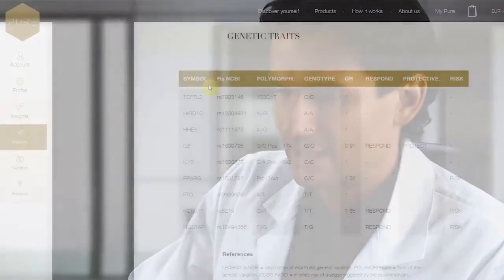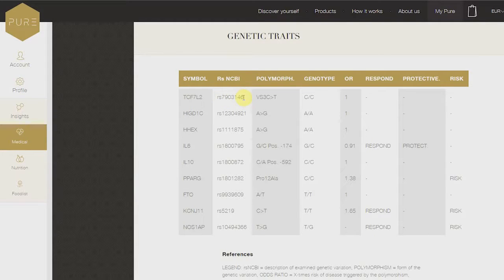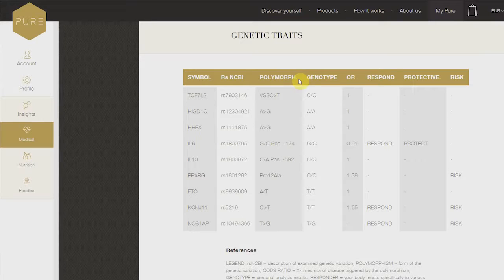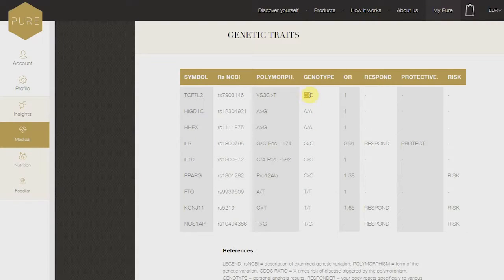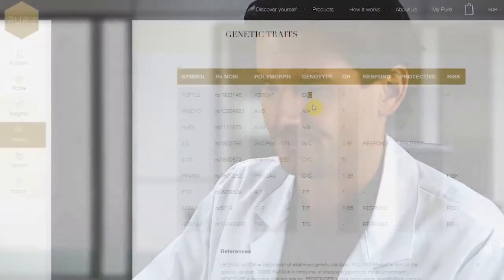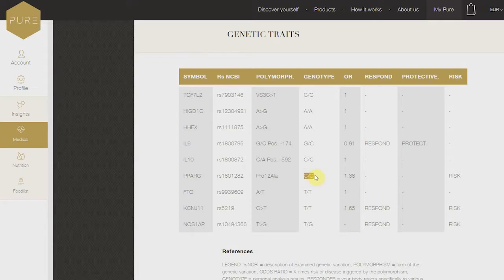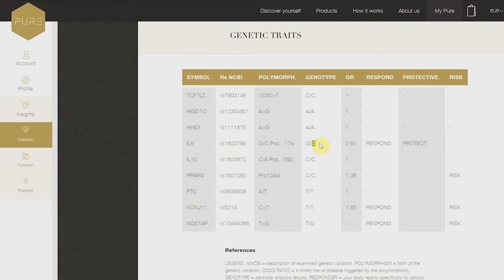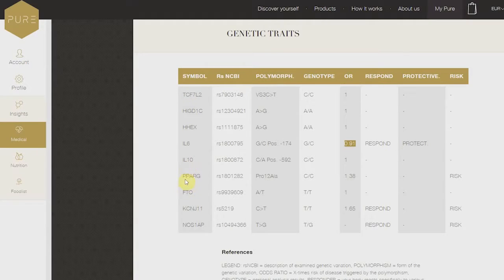How To Read the Gene Results table